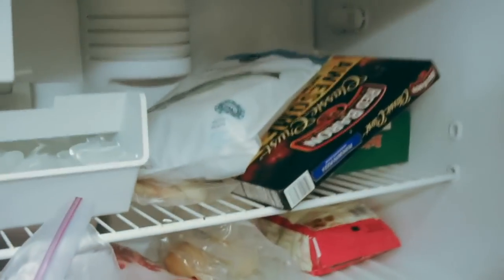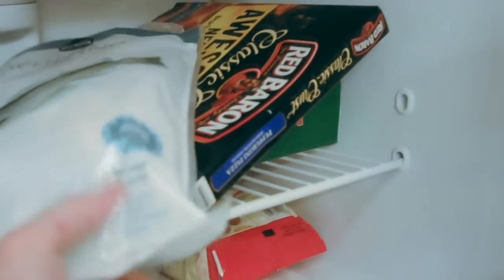Huge Dead Fly Bug sealed inside my frozen fish meal GROSS!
click the  above for the tv spot on RIGHTTHISMINUTE.COM
Dont ask me what the bug species is, I already answered "BFB" although any experts out there could comment and tell us what it is and how it could get past quality control if there was one!
makes a good point on the environment this product is processed/packaged in..i first thought QC had failed
but surely they should have a germ AND bug free environment?
btw package says PRODUCT OF USA WILD CAUGHT...well if they fly fished that would explain it!
Ironically I got this fish mainly for my big pet turtles see other videos) who love whiting and they love bugs too...but I paid HUMAN consumption price for it!